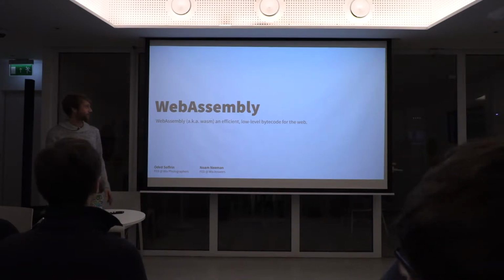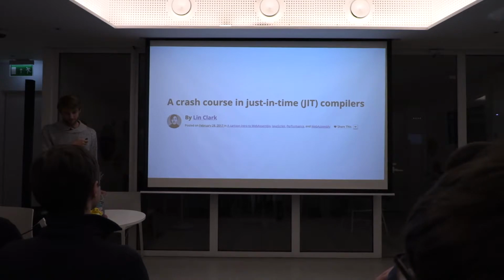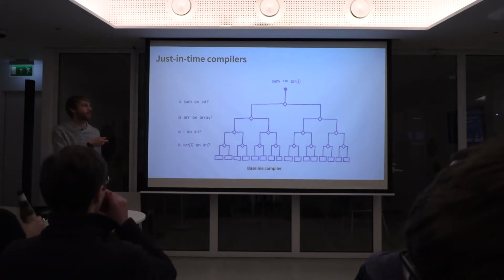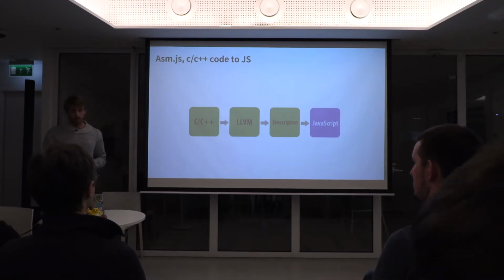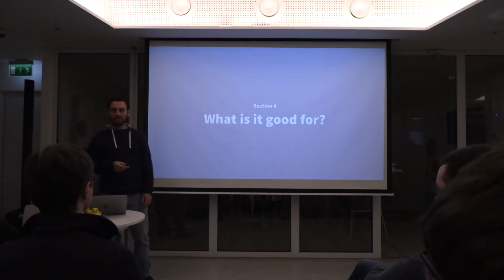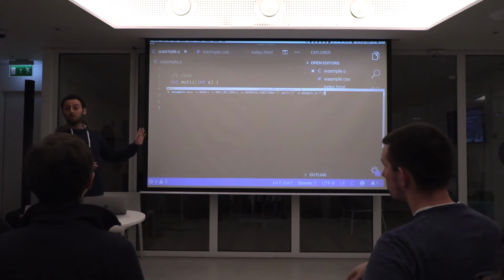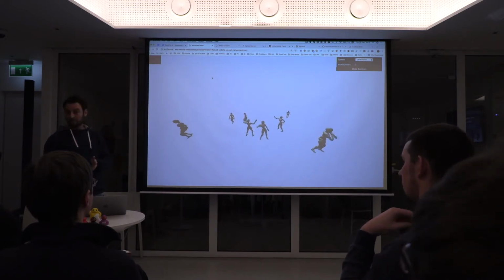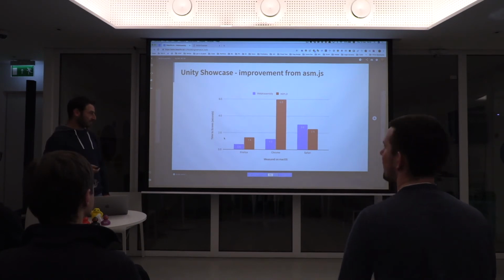Oded Soffrin and Noam Neeman - WebAssembly - is the future of the web written in C++?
WebAssembly is not some buzzword that’s just getting tossed around a lot. Lately there’s been a couple of exciting utilisations of this new browser spec. But what is WebAssembly really? What is it solving? What are it’s usages? And perhaps most importantly, should we all dust off those C++ books?

Oded is working for Wix as a FED for about 4 years. He is a natural born developer, focusing on web development in the last decade. Noam is also working for Wix.